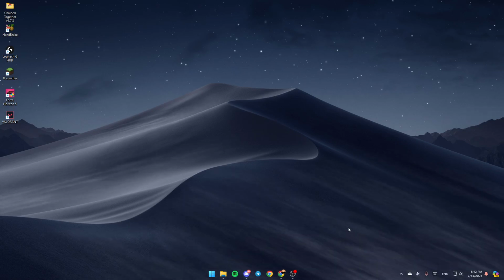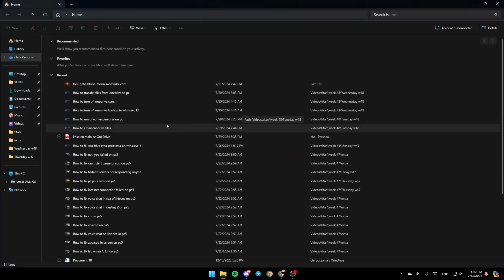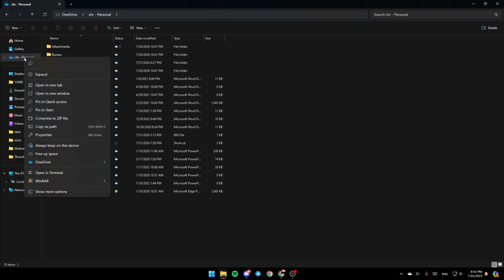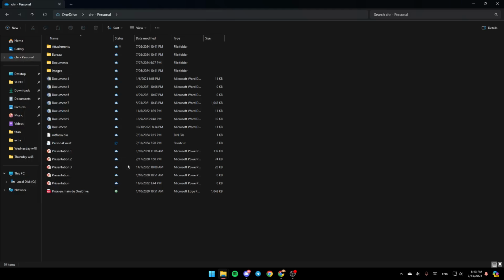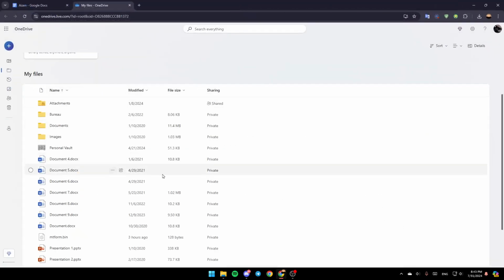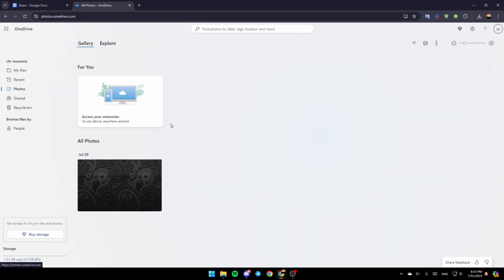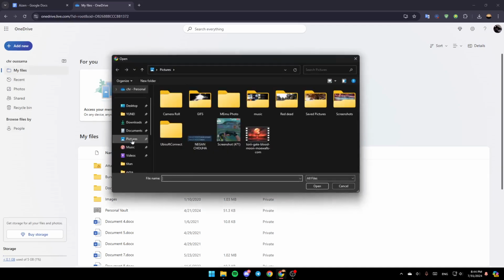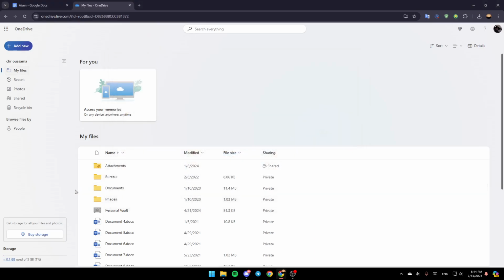How To Put Photos In OneDrive Tutorial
Today we talk about put photos in onedrive,onedrive,microsoft onedrive,microsoft onedrive tutorial,onedrive tutorial